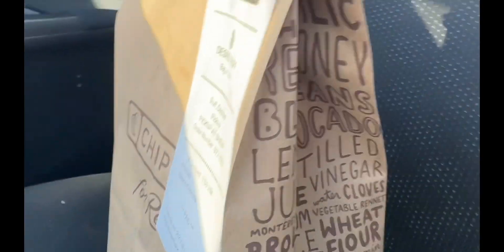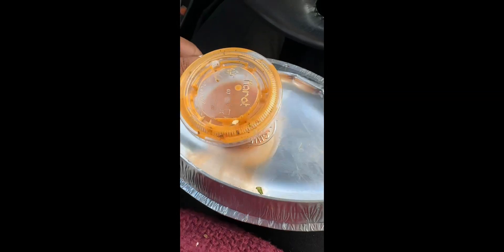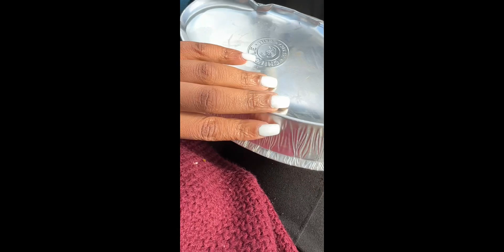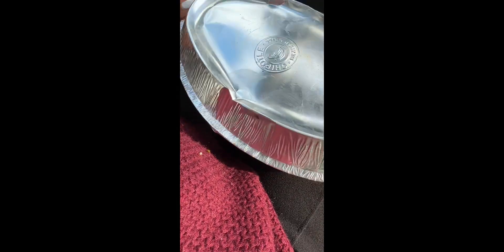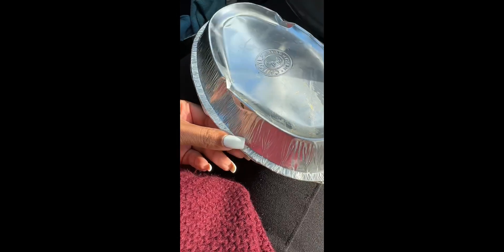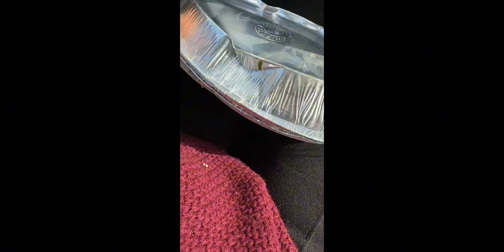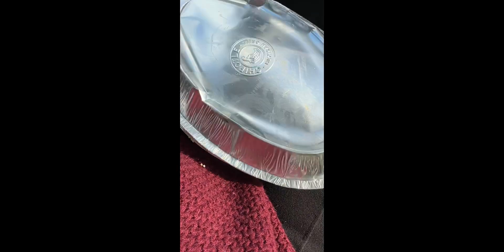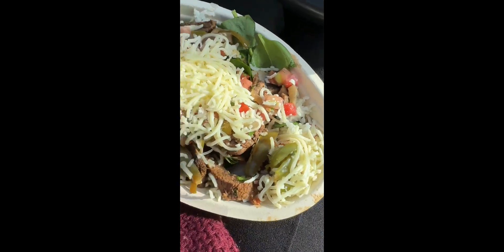2024 Vision Board! Goals , Dreams & Chit Chat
My 2024 vision board with things I want to accomplish! I hope you guys liked this video and hopefully make your own vision board as well

Amazon Storefront